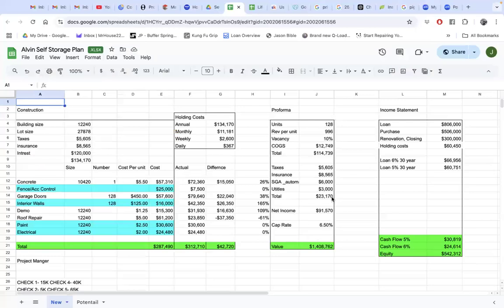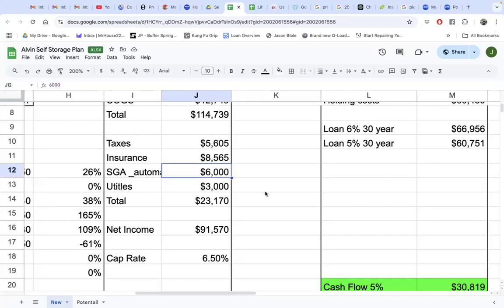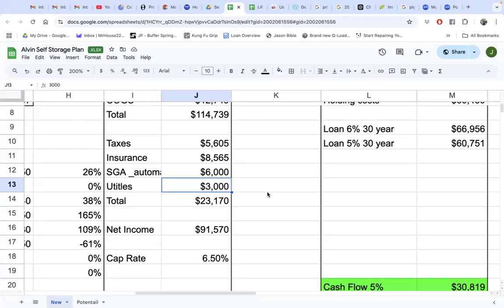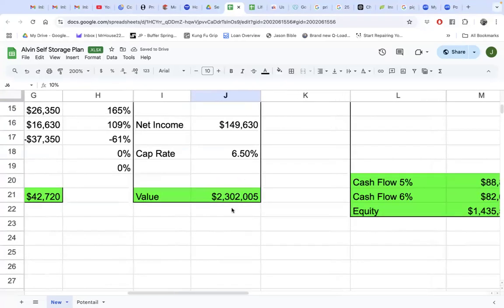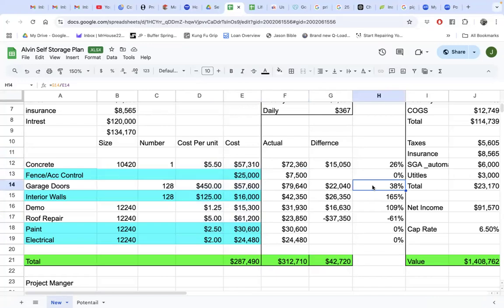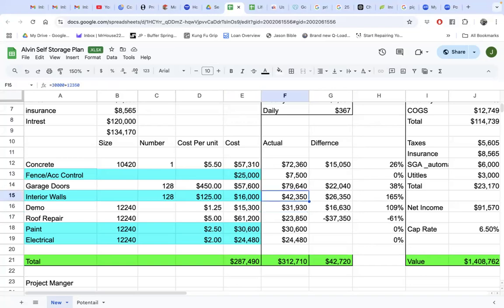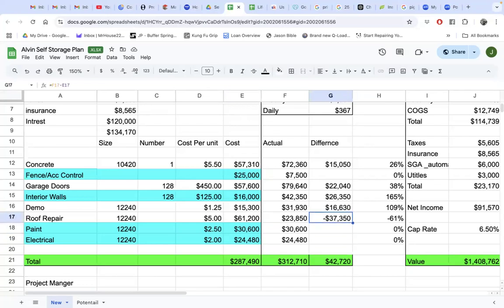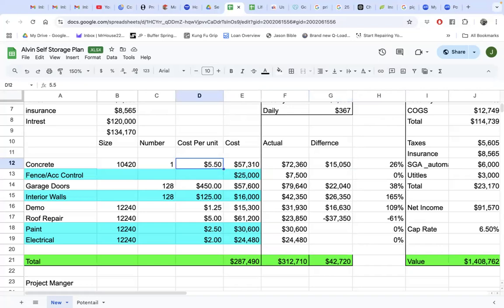128-Unit Self Storage Project Update – October 25, 2024 | Progress, Financials & Key Developments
Meeting Summary for Weekly Updates By Jason Bible

Oct 25, 2024 09:02 AM Central Time (US and Canada) ID: 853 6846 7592

Quick recap

Jason provided updates on the progress of a construction project, including the completion of the first building and the potential for adding solar panels to reduce utility costs. He also discussed the financial aspects of the project, including a projected monthly income and the possibility of selling the project for a certain value. Lastly, Jason shared the challenges faced during the project, such as weather-related issues and changes in plans, and expressed his desire to move on to a new project.

Next steps
Jason to offer the project for sale at $1.4 million while simultaneously seeking refinance from banks.

Jeff to continue working on the software setup for digital property management, including website design and payment systems.

Brian to finalize the commercial insurance quote, focusing on general liability and loss of rents coverage.

Summary
Building Progress and Financial Challenges

Jason provided an update on the progress of the first building, which is expected to be completed within the next week and ready for leasing. He mentioned that Jeff is working on the software and has signed up for the service. They are also waiting for their first batch of LED lights to arrive for testing. Jason also mentioned that the project is facing some challenges due to the weather, particularly lightning during the summer months. He mentioned that they are having conversations with lenders and are considering a dual track approach, offering the project for sale while also seeking refinancing from banks.

Project Worth and Cost Breakdown

Jason discussed a project with potential worth over 1.6 million dollars. He mentioned a pro forma with a projected monthly income of $83 per unit at 85% occupancy, resulting in a 6.5 cap rate. He also shared a detailed breakdown of costs, including taxes, insurance, and utilities. Jason suggested the possibility of adding solar panels to reduce utility costs, which could add $46,000 in value to the project. He concluded by stating that the project could be sold for 1.4 million dollars as construction nears completion, with potential for higher earnings once fully leased.

Project Changes and Cost Adjustments

Jason discussed the progress of their current project, which involved a significant change in plans. Initially, they had budgeted $58,000 to fix garage doors, but due to the unavailability of parts and the need for wind-rated doors, they decided to replace them, which cost 38% more. They also made the decision to use corrugated steel for interior walls, which cost $42,000 more but would be more durable and prevent moisture issues. Jason also mentioned that they had initially received quotes for a new roof, but their team was able to replace only the necessary panels, saving a significant amount of money. Jason expressed his desire to move on to a new project, possibly a new build, and mentioned that they were already looking for their next project.

Project Progress and Material Selection

Jason discussed the progress of a project, mentioning that the first building's website should be up by November 1st and leasing would start around the same time. He also deliberated on the choice of driveway material, ultimately deciding on concrete due to its affordability at $5.50 per square foot. He noted that the concrete's appearance would be enhanced by the upcoming painting. Jason also mentioned that financial updates for the project would be available on Google Drive within the next couple of weeks. He encouraged anyone with questions to reach out to him or Jeff.

I help busy professionals and families shift from worrying about retirement to building passive income through real estate, enabling them to retire early and enjoy life on their terms.